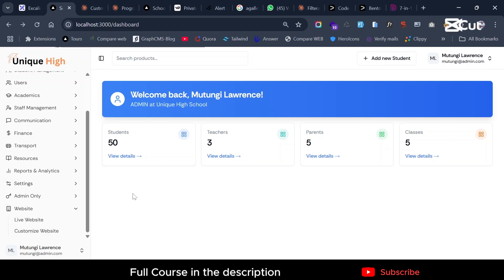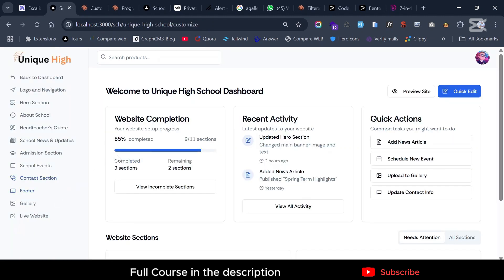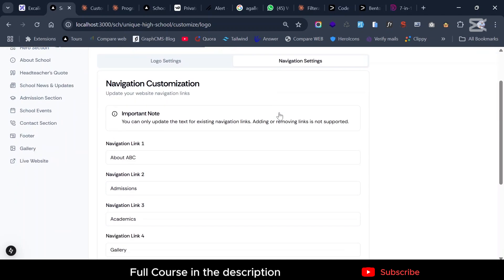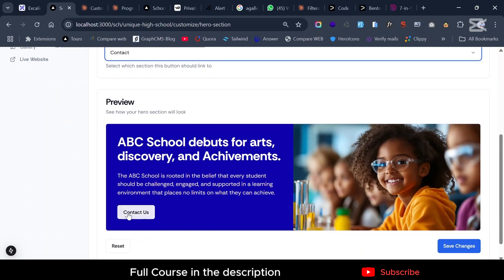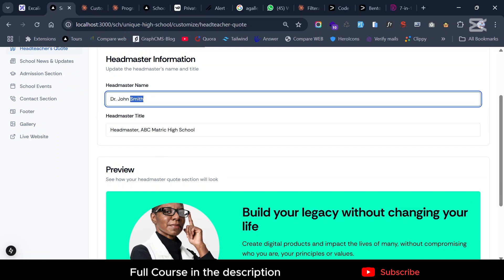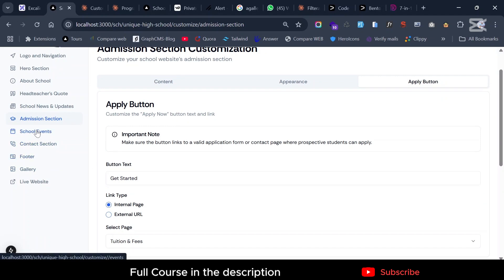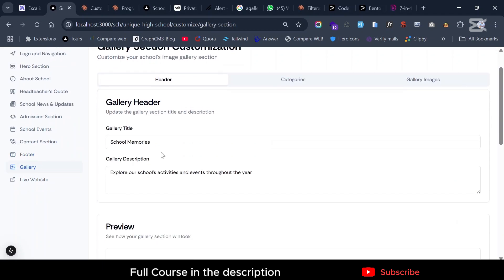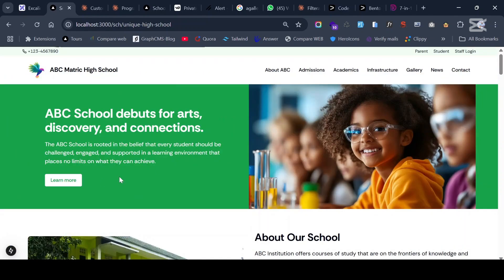Episode 31: School Website Builder | Next JS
💻PREMIUM APPS AND SOURCE CODE FOR PROJECTS

👉 Modern Next.js & TypeScript 3 systems in 1 Application Source Code: Ecommerce, POS, and Inventory Management

🎁FREE OFFERS